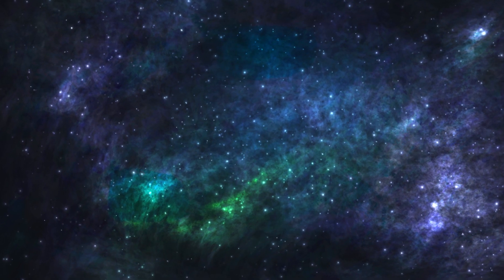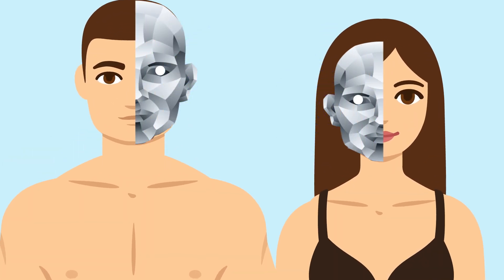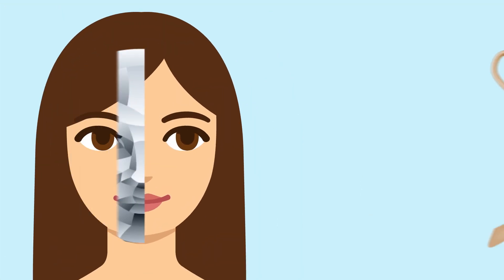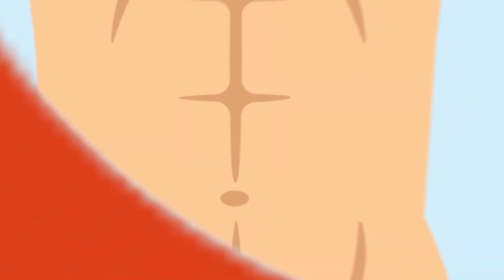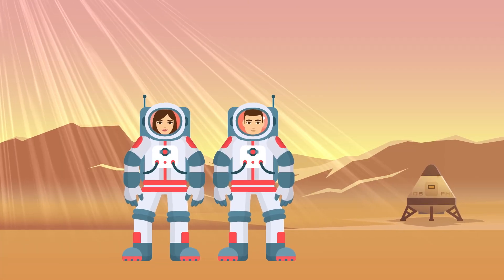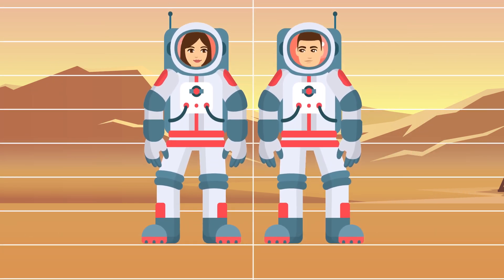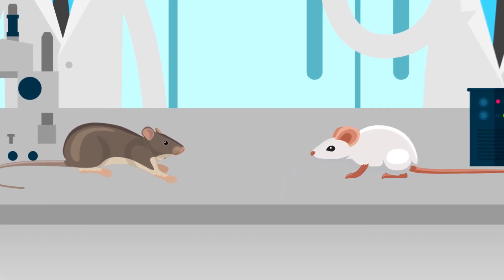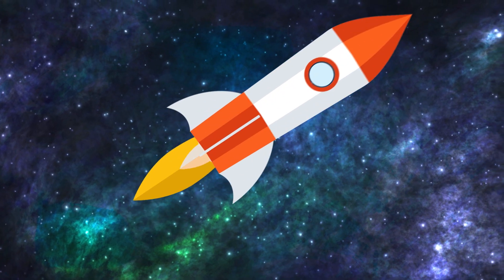What humans will look like in 1,000 years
There will eventually be a day where prosthetics are no longer just for the disabled. However, it’s not just our outside appearance that will change – our genes will also evolve on microscopic levels to aid our survival.

For example, an Oxford-led study discovered a group of HIV-infected children in South Africa living healthy lives. It turns out, they have a built-in defense against HIV that prevents the virus from advancing to AIDS.

And with gene-editing tools like CRISPR, we may eventually control our genes and DNA to the point where we make ourselves immune to disease and even reverse the effects of aging. Another way to jump-start the human evolution on a different path is to move some of us to Mars. Mars receives 66% less sunlight than Earth.

Which could mean humans on Mars will evolve larger pupils that can absorb more light in order to see. And since Mars’ gravitational pull is only 38% of Earth’s, people born on Mars might actually be taller than anyone on Earth.
In space, the fluid that separates our vertebrae expands, which led American aerospace engineer, Robert Zubrin to suggest that Mars’ low gravity could allow the human spine to elongate enough to add a few extra inches to our height.

However, not even a move to Mars could spark the biggest change in human evolution that we may have coming in the next 1,000 years: immortality. The path to immortality will likely require humans to download their consciousness into a machine. Right now, scientists in Italy and China are performing head transplants on animals to determine if you can transfer consciousness from one body to another. They claim their next big step is to transplant human heads. Whatever happens in the next 1,000 years — whether we merge with machines or become them — one thing is certain:

The human race is always changing — and the faster we change and branch out from Earth, the better chance we have of outrunning extinction.